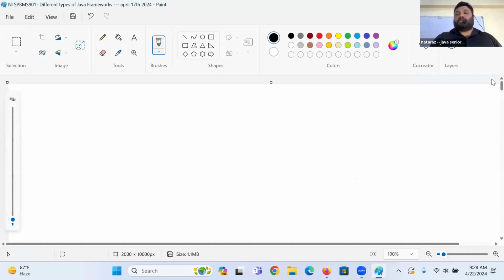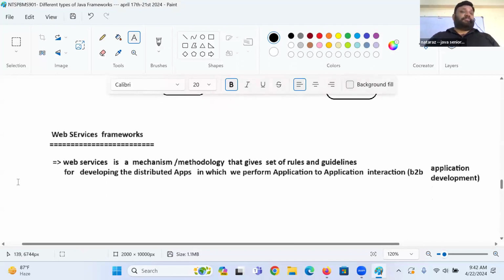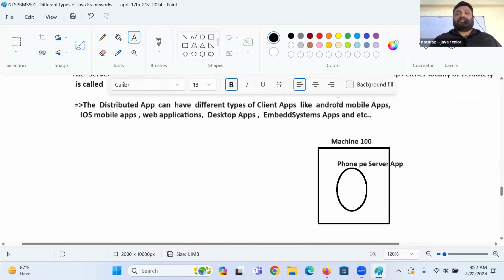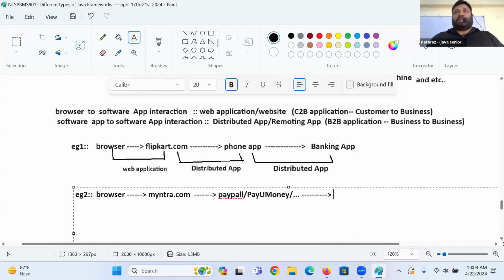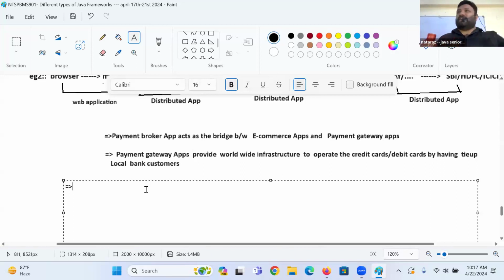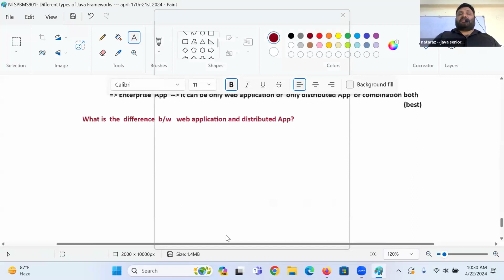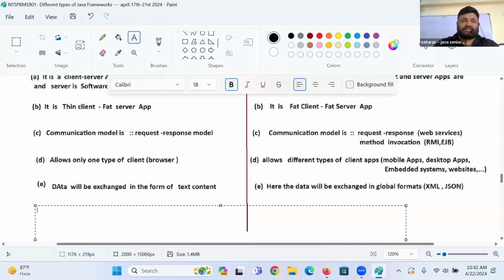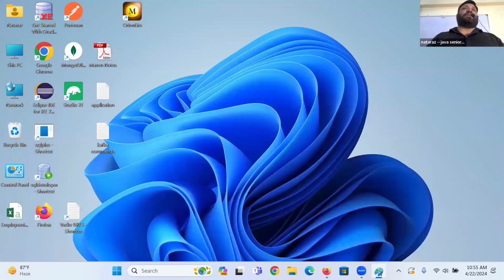Spring Boot & MicroServices @ 9 00 AM IST by Mr Nataraj Day 4 0WhtBj4XJDs